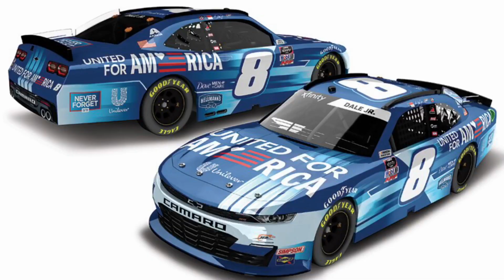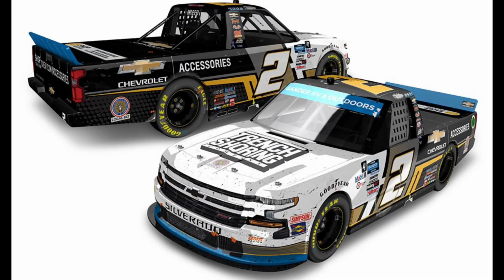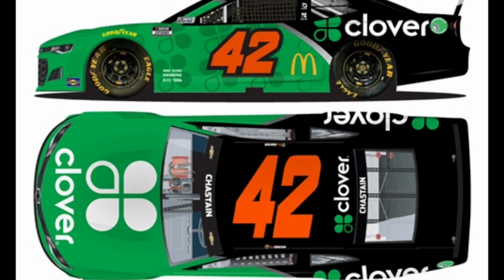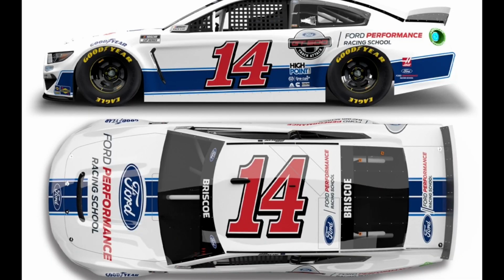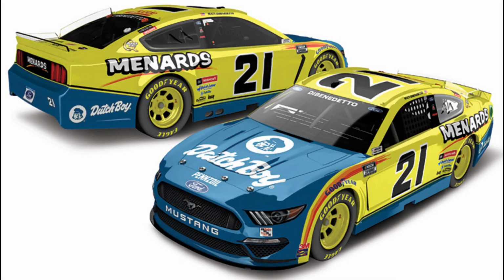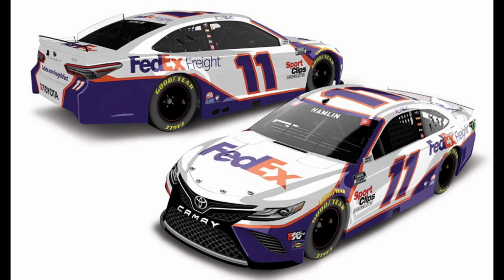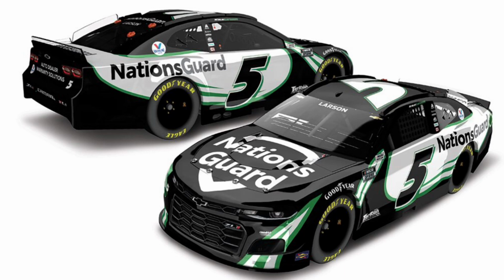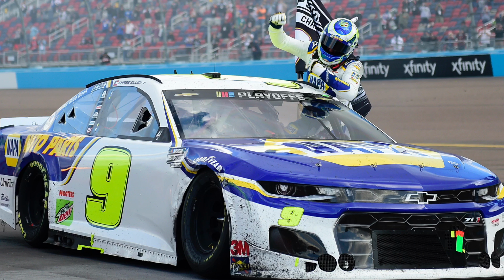INSANELY HUGE DIECAST SHIPMENT IS HERE! KYLE LARSON, CHASE ELLIOTT & MORE!! GET READY FOLKS!!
FINALLY A LARSON DIECAST!!! 😍😍 THE HYPE IS REAL